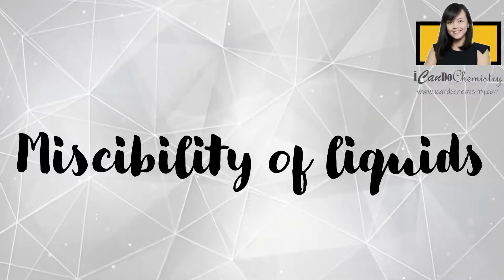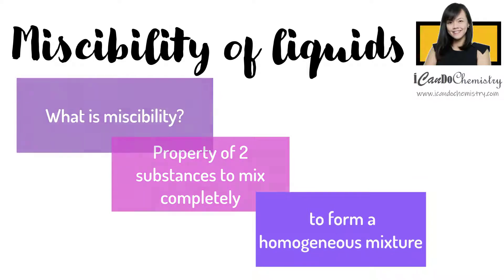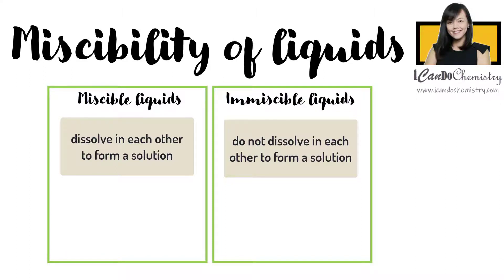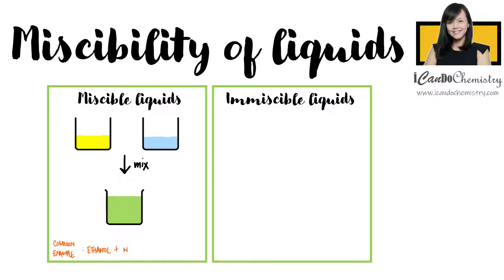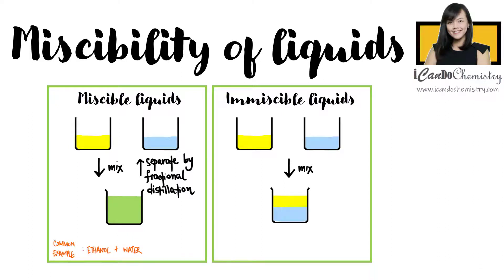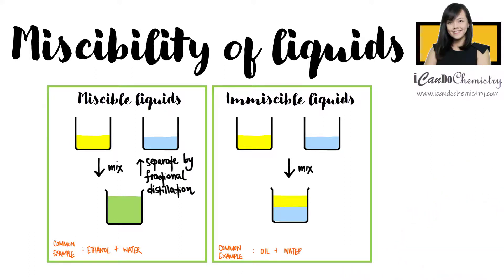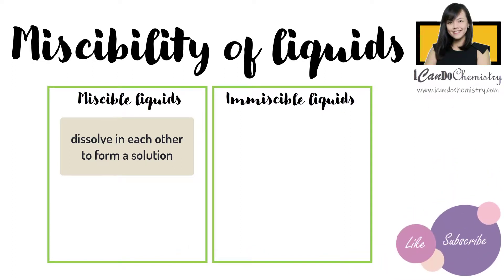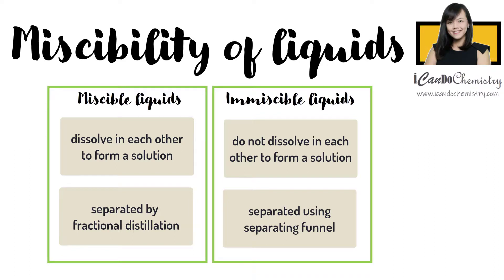Miscibility of liquids| What is miscibility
In this video, we will focus on Miscibility of liquids.

What is miscibility?
Miscibility is the property of two substances to mix completely to form a homogeneous mixture, which is, a solution. Miscibility is most often applied to liquids but also applies to solids and gases.

We will focus on miscibility of liquids in this video.

Miscible liquids dissolve in each other while immiscible liquids do not.
For illustration, we have liquid A, which is yellow and liquid B, which is blue. When we add the 2 liquids together, they mix to form a green solution.
One very common example of miscible liquids is the mixture of ethanol and water. When we add these 2 liquids together, they mix to form one solution.
A mixture of miscible liquids can be separated by fractional distillation.
When the liquids do not mix to form a solution, they are immiscible. When the 2 liquids are mixed together, they appear to form an emulsion. When we allow the mixture to rest, the emulsion eventually separates into distinct layers of liquids. One very common example of immiscible liquids is the mixture of oil and water. A mixture of immiscible liquids can be separated using a separating funnel.